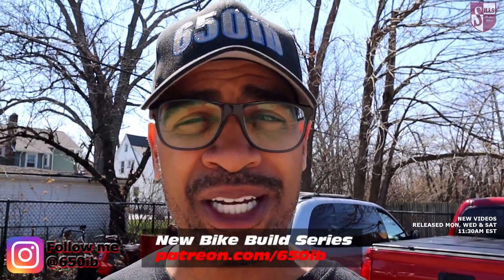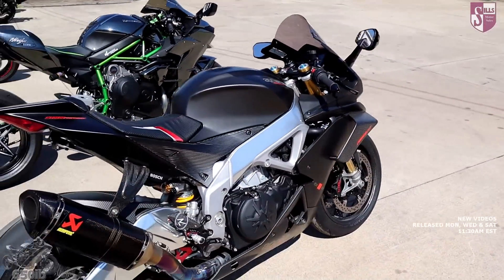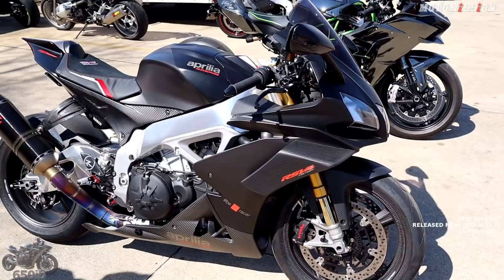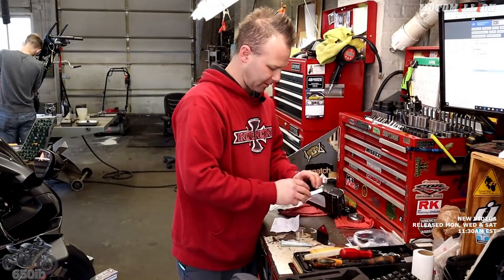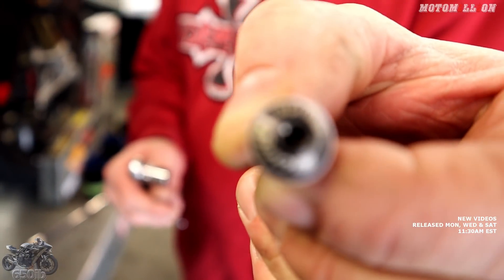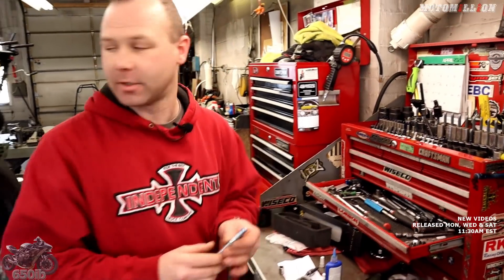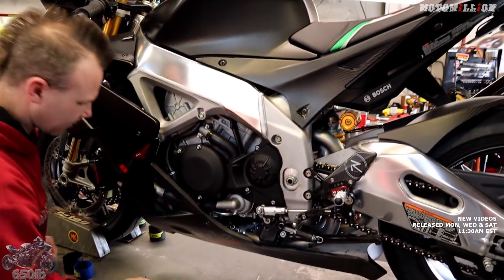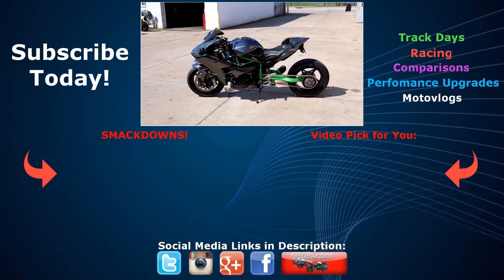MODDED-OUT Aprilia RSV4 1100 Factory Get's LighTech Crash Protection!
Master Mechanic Zack installs LighTech frame protection onto our 2019 Aprilia RSV4 1100 Factory. The winner of season 6 of the New Bike Build Series will choose between our 2019 Kawasaki Ninja H2 or the RSV4 1100 Factory.